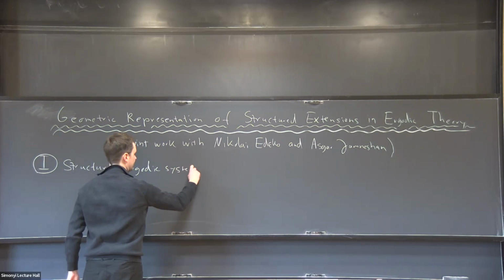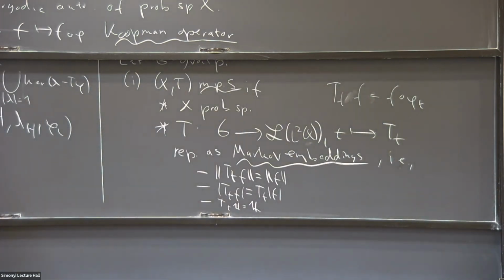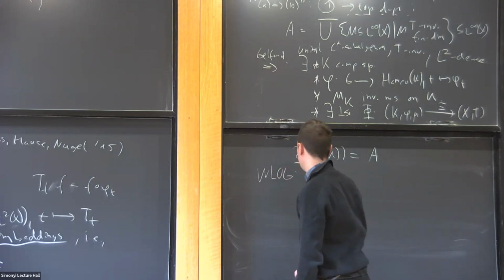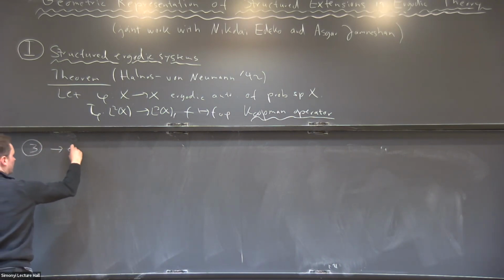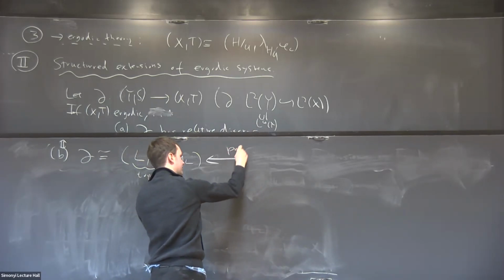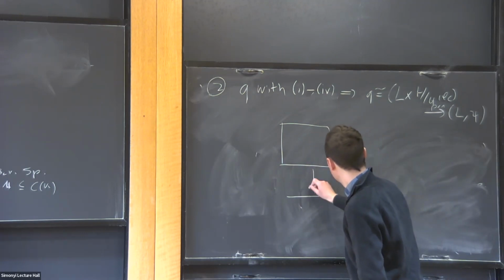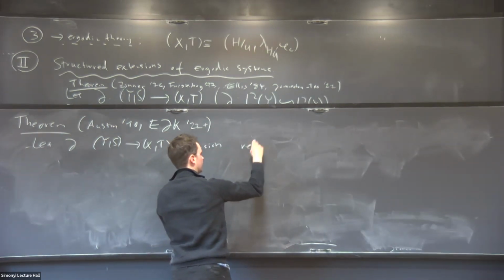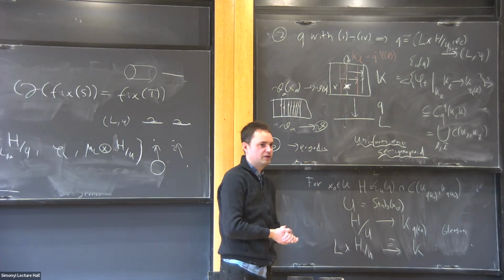Geometric Representation of Structured Extensions in Ergodic Theory - Henrik Kreidler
Topic: Geometric Representation of Structured Extensions in Ergodic Theory
Speaker: Henrik Kreidler
Date: March 14, 2023

The Mackey-Zimmer representation theorem is a key structural result from ergodic theory: Every compact extension between ergodic measure-preserving systems can be written as a skew-product by a homogeneous space of a compact group. This is used, e.g., in Furstenberg's original ergodic theoretic proof of Szemerédi's theorem, as well as in the classical proofs of the Host-Kra-Ziegler structure theorem for characteristic factors. Inspired by earlier work of Ellis, we discuss a topological approach, first to the original theorem, and then to a generalization relaxing the ergodicity assumptions due to Austin. The talk is based on joint work with Nikolai Edeko and Asgar Jamneshan.